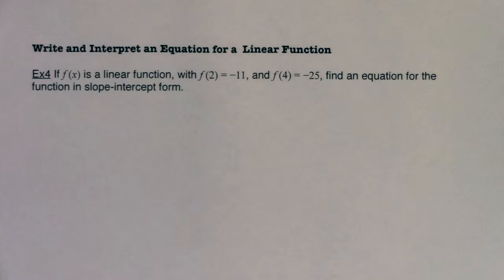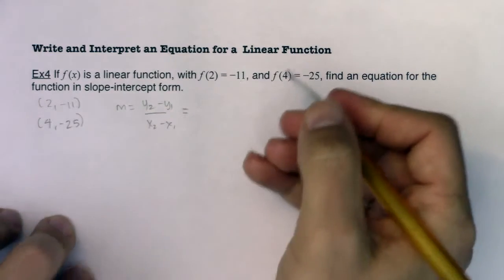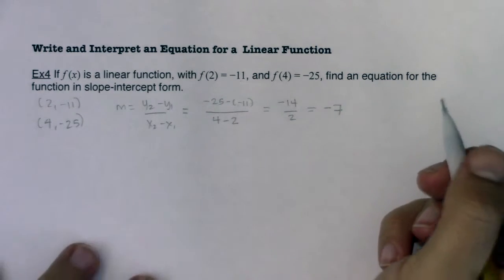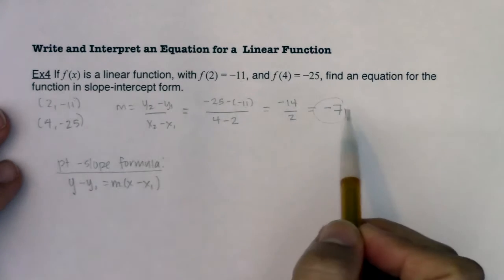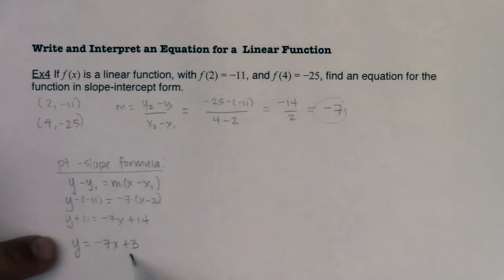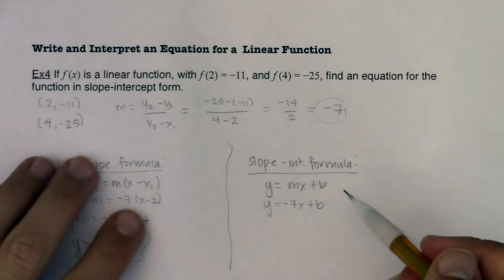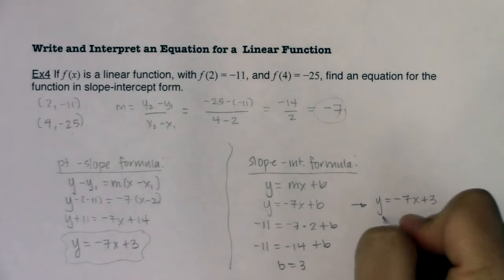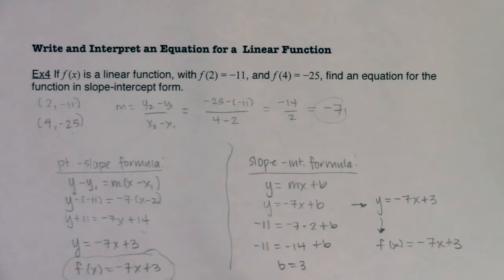Math 21 Section 4.1 Ex 4